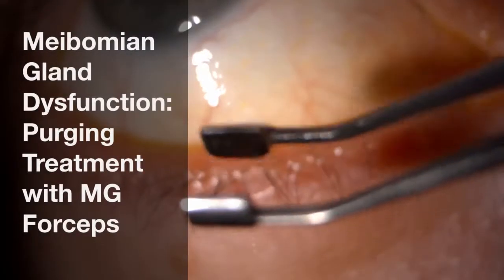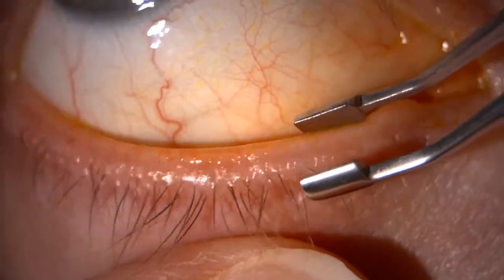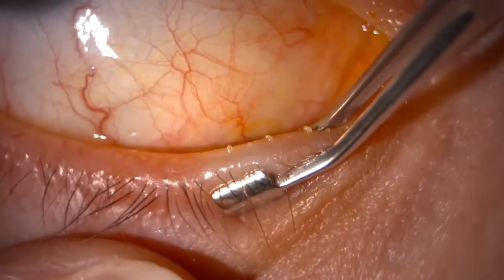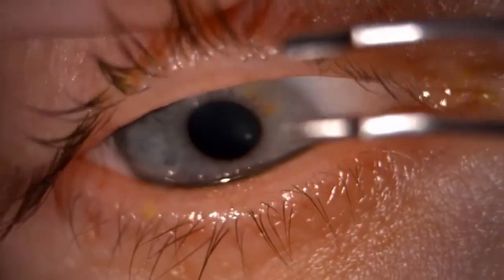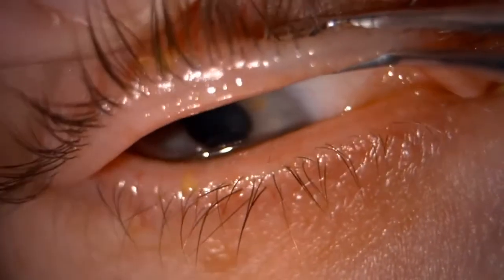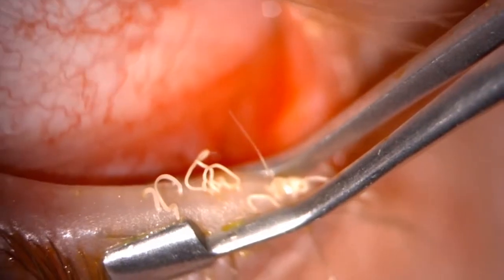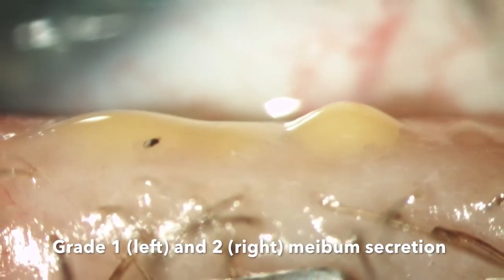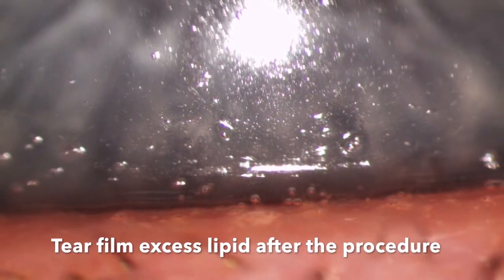Dry and Watery Eyes Treatment That Really Works MGD forceps procedure guide